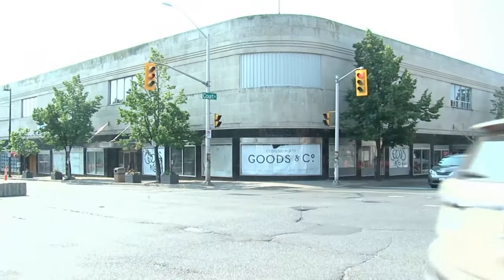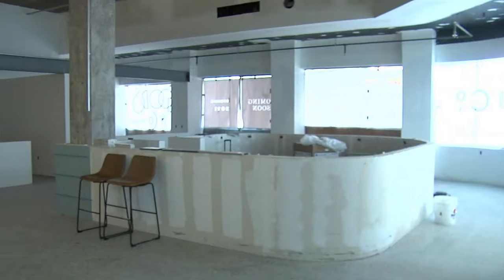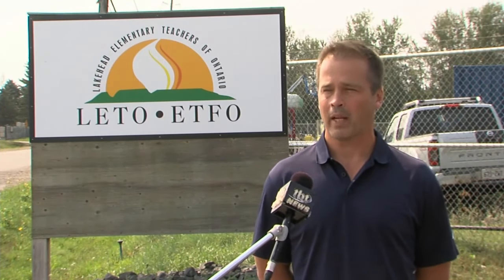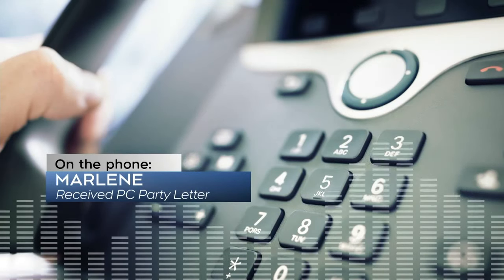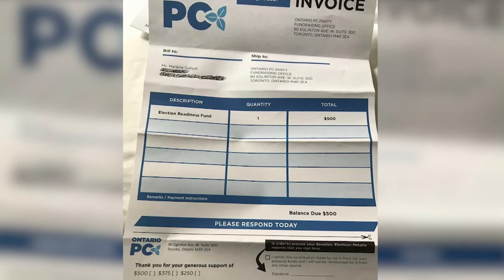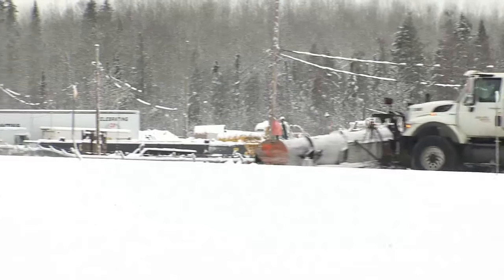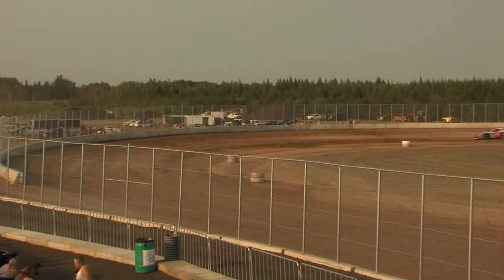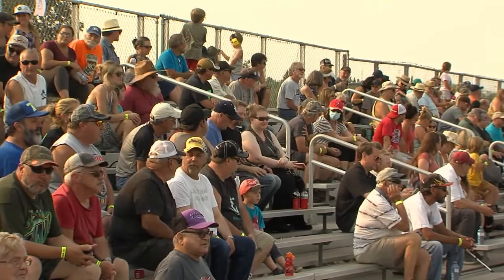Aug. 19, 2021: Urban marketplace